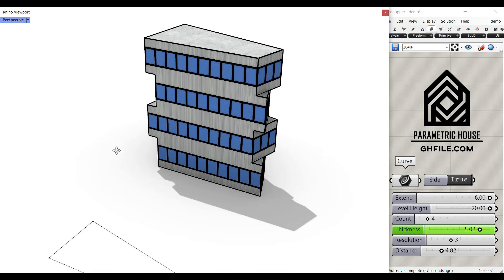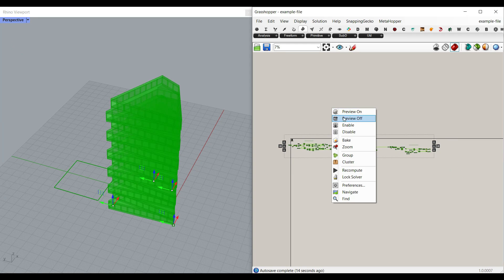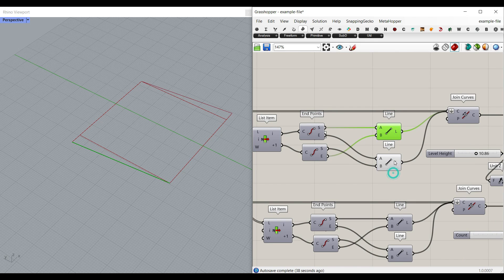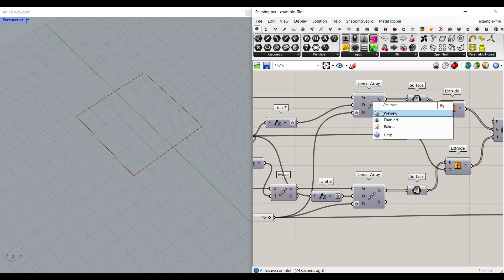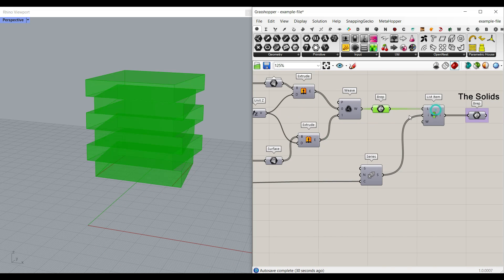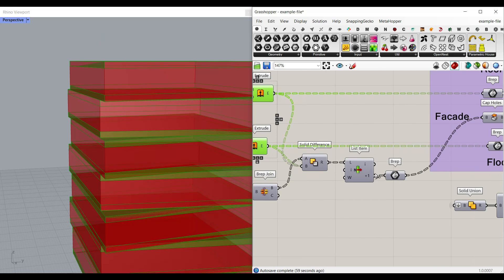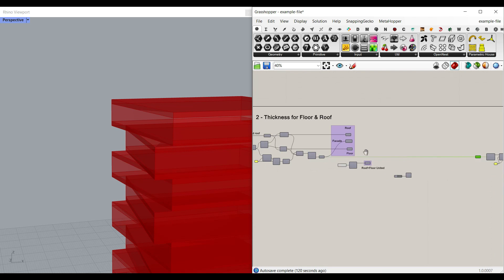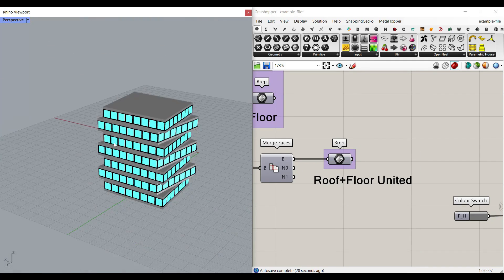Grasshopper Architecture Tutorial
In this Grasshopper Architecture tutorial, we will model a parametric building by defining a deformed rectangular plan and combining the floors and roofs of each level.